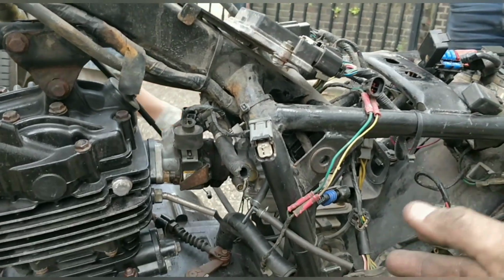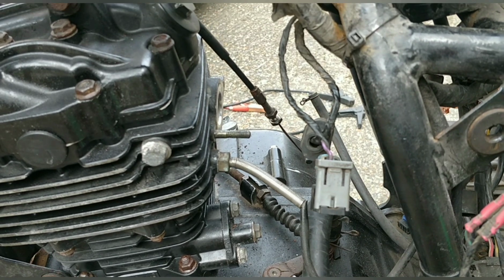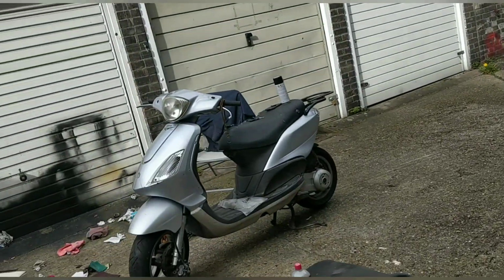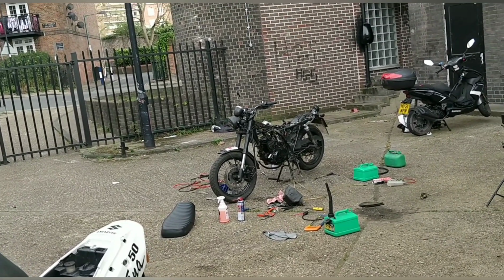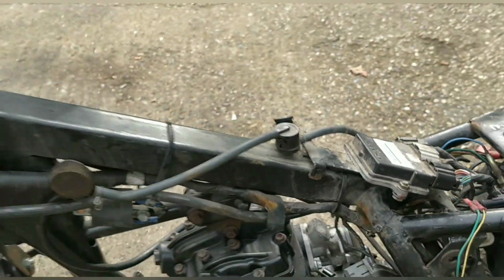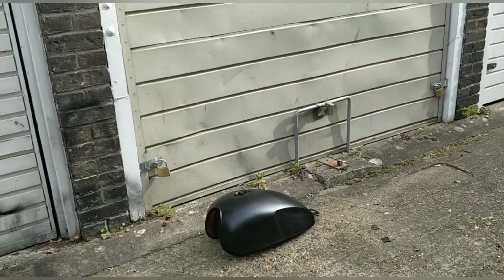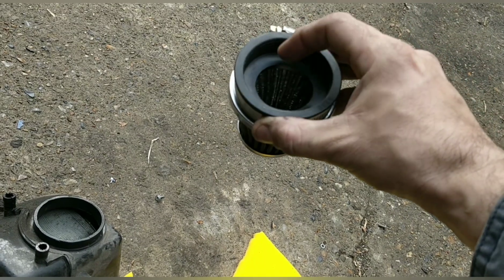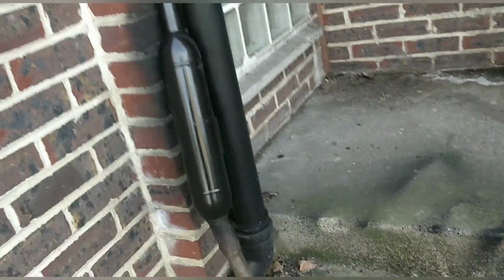lexmoto Valiant project.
motorcycle rescuer

Facebook group name. motorcycle rescuer

Saving motorcycles, selling at reasonable prices and using the profits in a charitable way to creat a community that revolves around kindness and support for others.